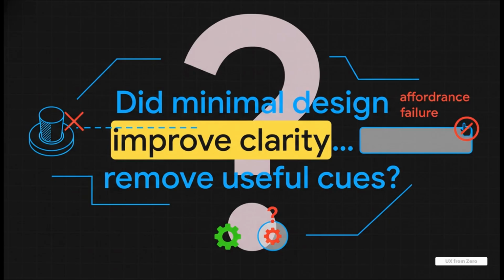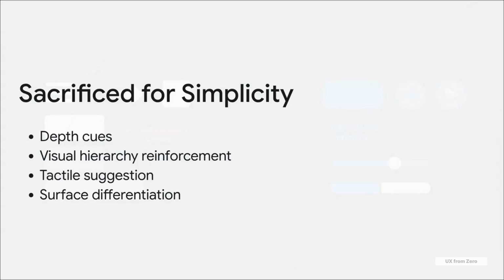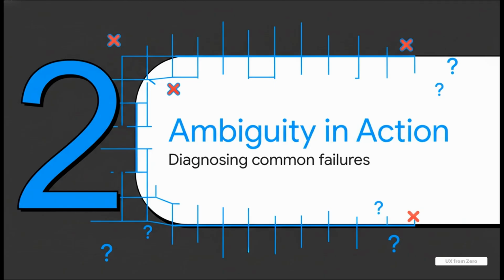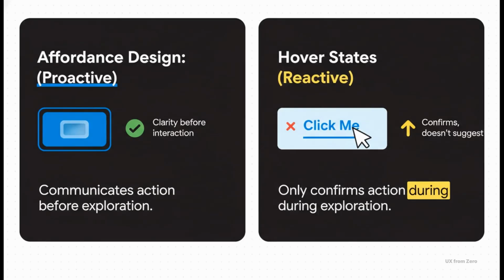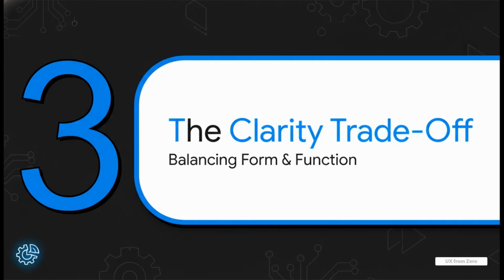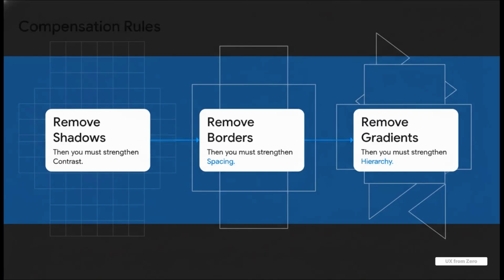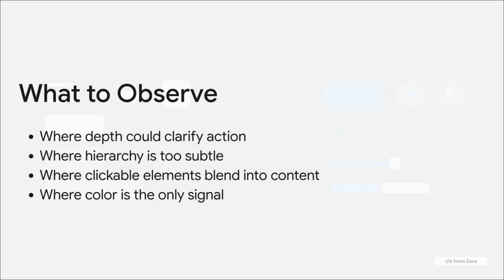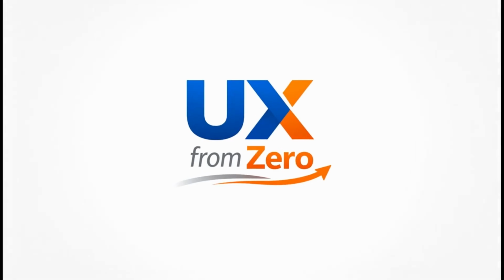The Problem with Modern Flat UI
Flat and minimal UI trends often remove essential visual cues. This analyzes how modern design styles weaken affordances and reduce clarity for users.